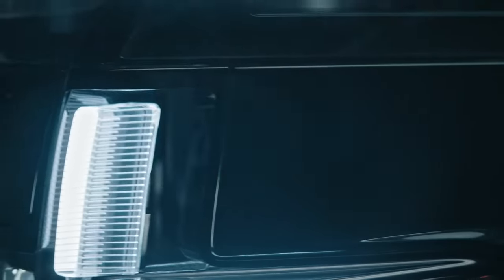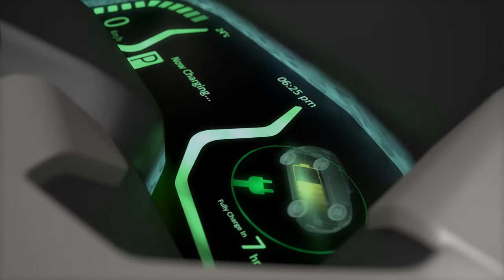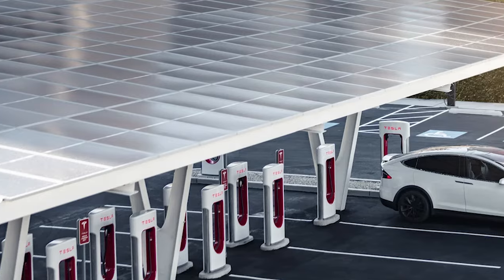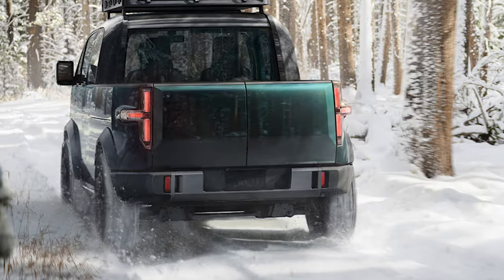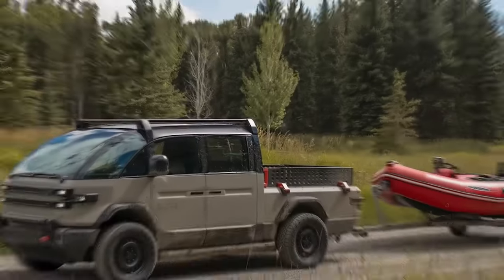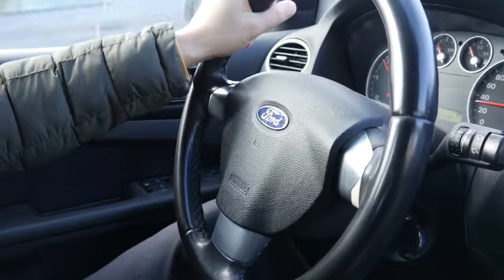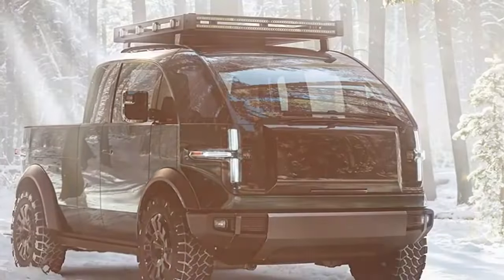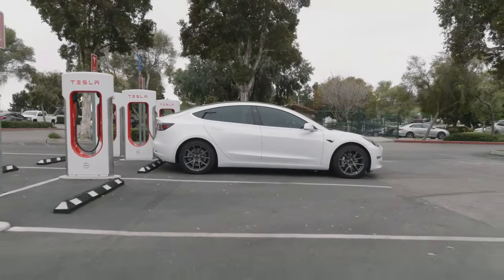Canoo Ceo Announces NEW Canoo Pickup Truck & DESTROYED All Competition!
Canno just released a new truck, and it just killed the competition, and we are not only talking about the EV market. We all know the market is getting fiercer recently, with more and more companies joining in every year with new and improved models. But Canoo is ready to deliver something unique that will destroy their rivals. They just made a truck for the common man, with practicality as its core concept and a design that just makes sense.
On top of that, it is affordable, and it doesn’t compromise on quality or performance. And this is how it will disrupt the industry.